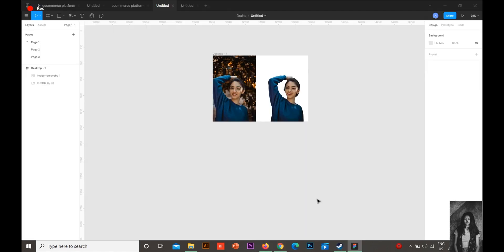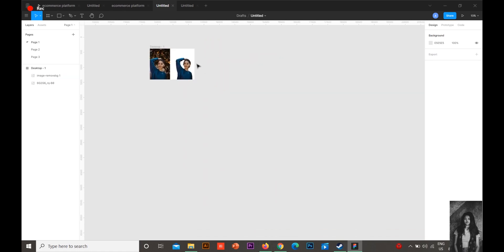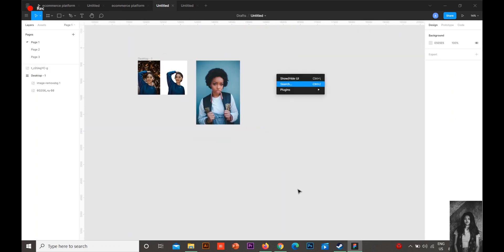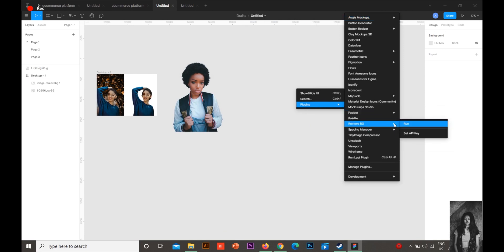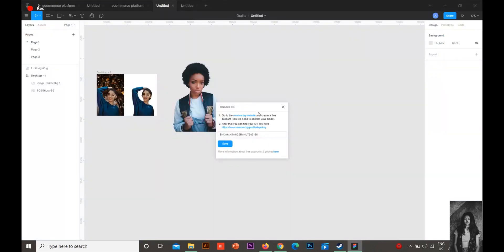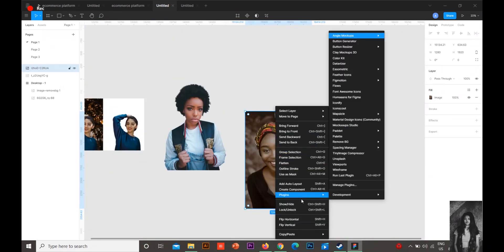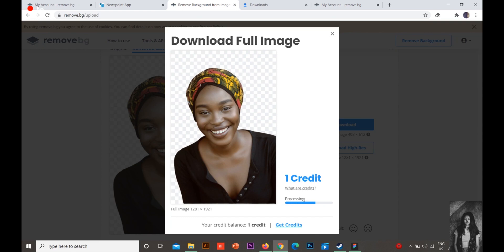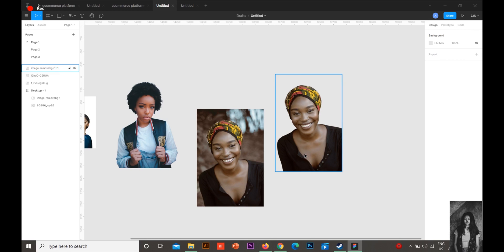How to remove background from images in FIGMA in 2minutes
Learn how to remove background from images in Figma. Figma has superpowerful plugins that can help you remove background without installing any other software. Even you can remove the background of an image without even downloading the image. Doesn't it sound awesome?

REMEMBER:
Your ONE subscription can change my life.
Your support would mean so much.
Let's help each other grow.

Love
Aus